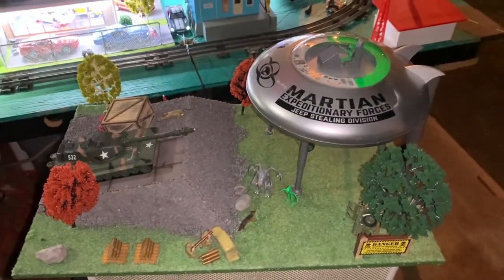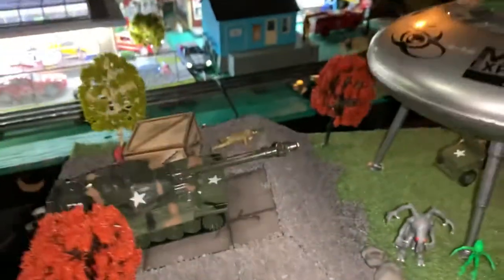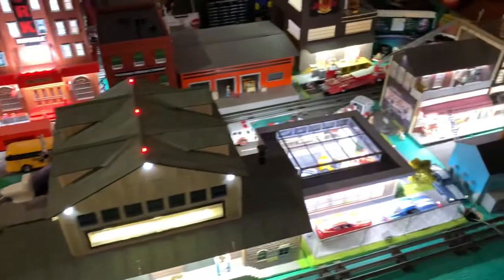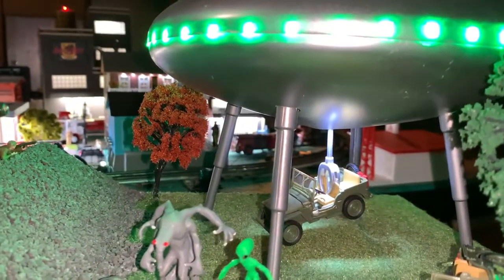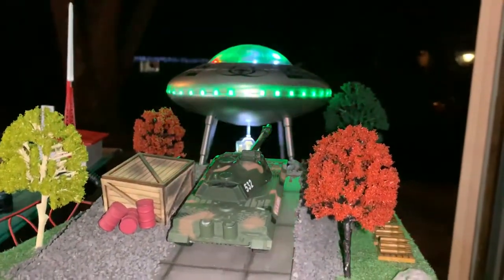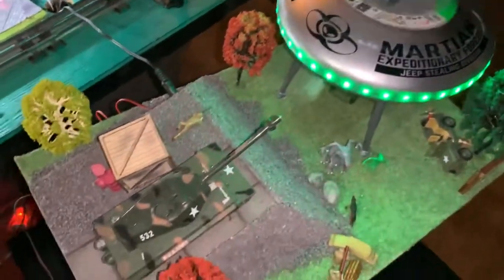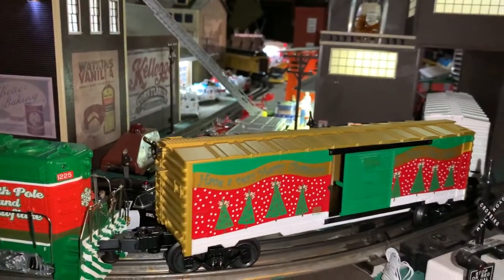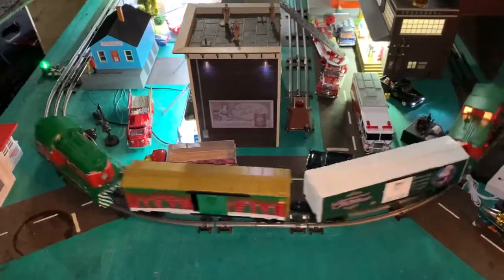Menard’s War of the Worlds Animated Flying Saucer! Lionel Trains and RMT Christmas Train Too!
I just received this super awesome “War of the Worlds”-inspired o-gauge diorama from Menard’s.  I am not sure where on the layout, or which layout, it’ll “live” on yet, but had to share this thing with you!